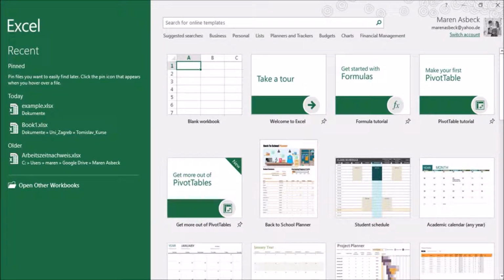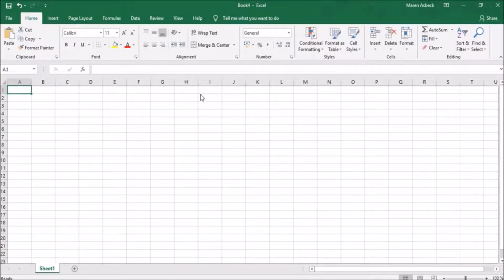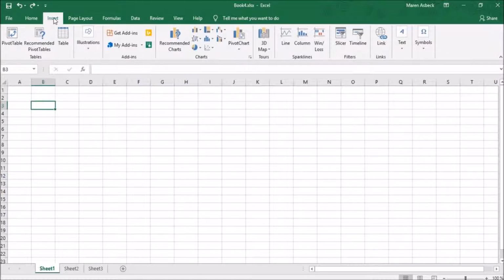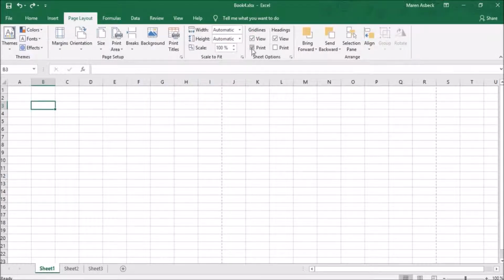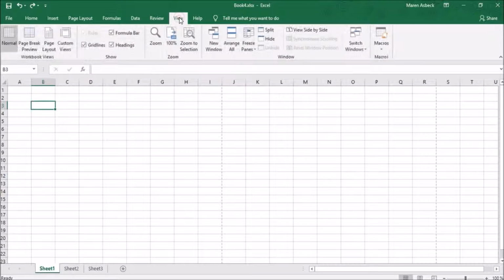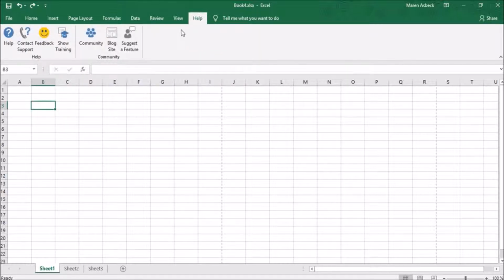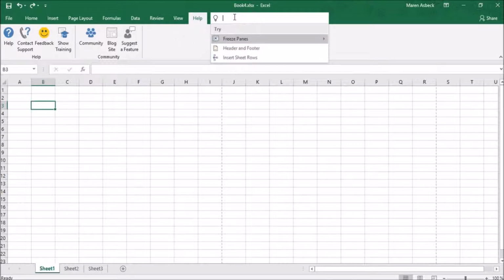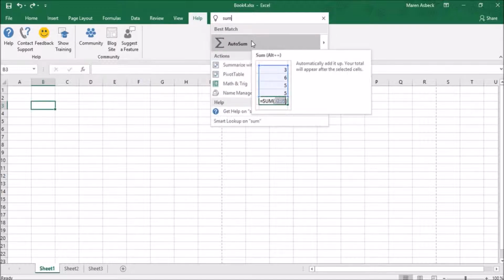Excel lesson 1: Getting started with Excel